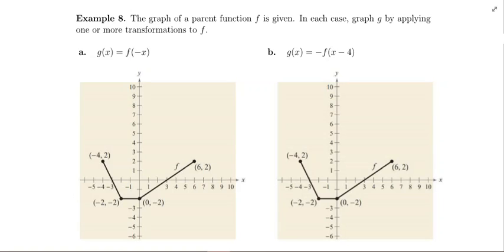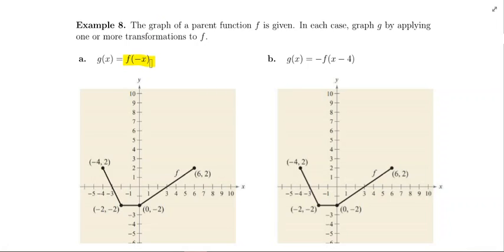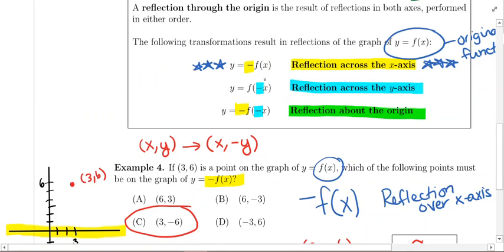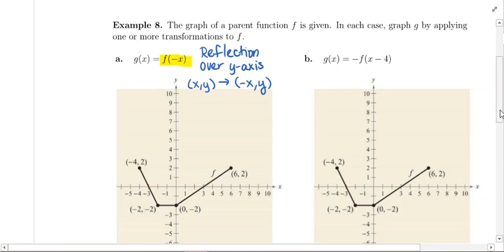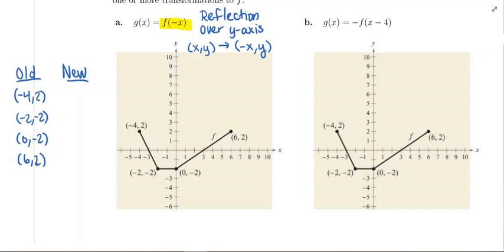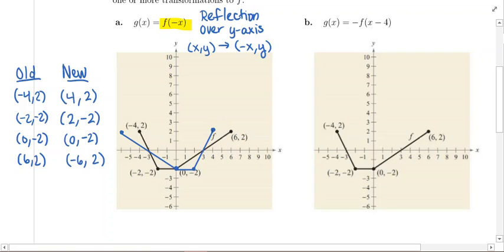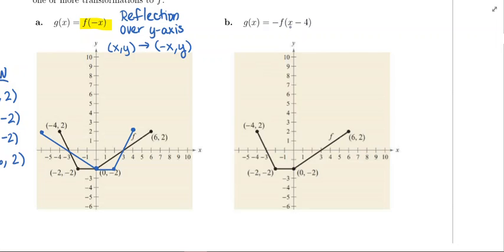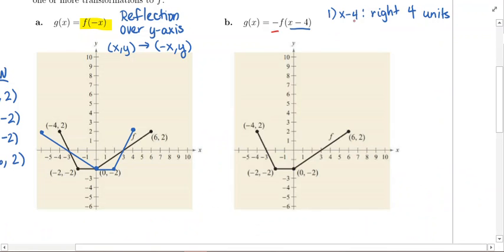3.5 Examples 8a & 8b